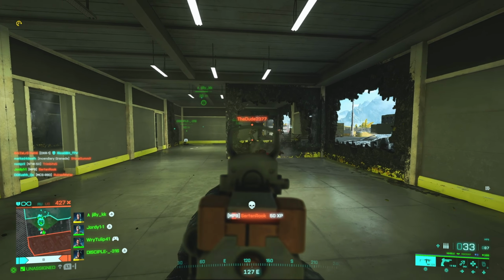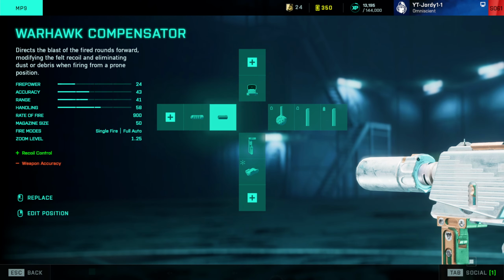7 Guns YOU SHOULD BE Using on Battlefield 2042 (The Best Weapons on BF2042)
What are the best guns in Battlefield 2042 after season 3? Or rather, what are the best weapons in Battlefield 2042 for you? For sure you're probably going to have your own specific guns, but I thought that I would show you why these guns can get you more kills and help you get better gameplay. Be sure to let me know what your best bf2042 weapons are in the comments below as well.

Make sure to beam the bell also, so you never miss an upload, livestream or your shots.